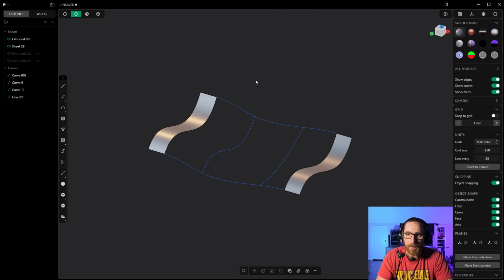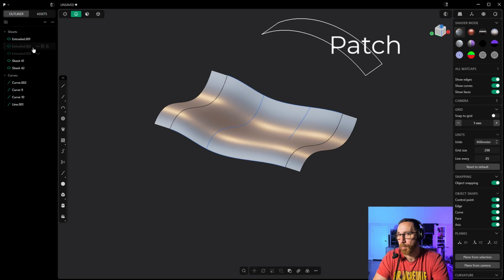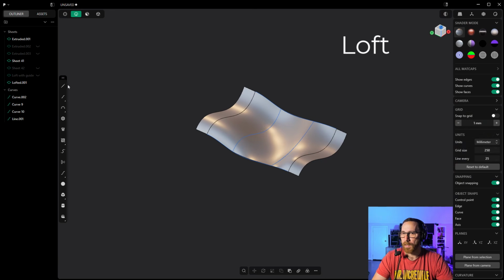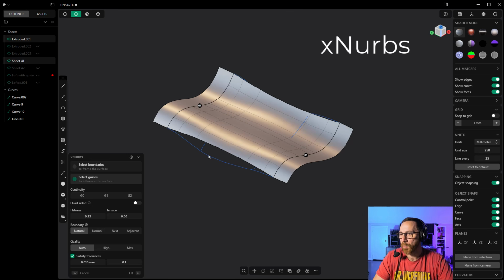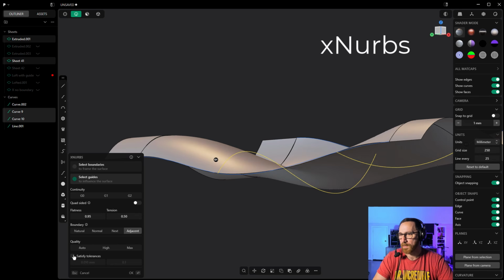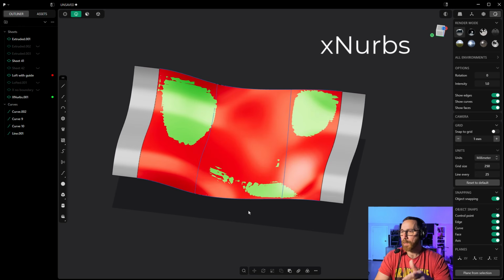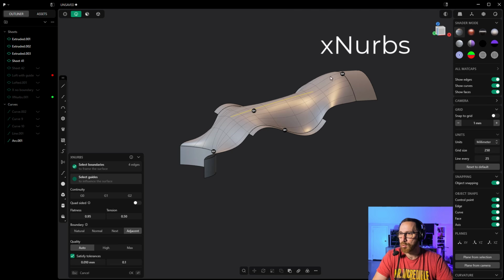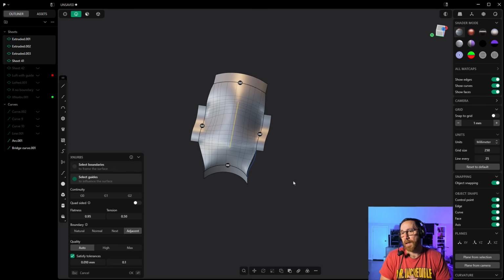Is Plasticity Xnurbs better than Loft? | It Depends | Walk Through Surface Creation and Review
In this video we are going to answer the question if you should always use xNurbs for surfaces instead of Loft.  The short answer is no, but its more nuanced than that.
Loft is a more rigid tool.  It has to stick to the guides and rails you give it.  Xnurbs can actually take some liberties with some inputs to get a better surface.  So if you need to exactly match your curves, loft might still be better in some cases.

If you want to check out the Instance video I mentioned head over to Peters channel